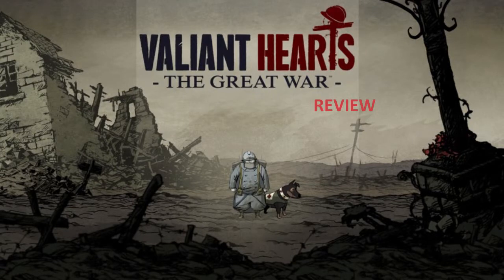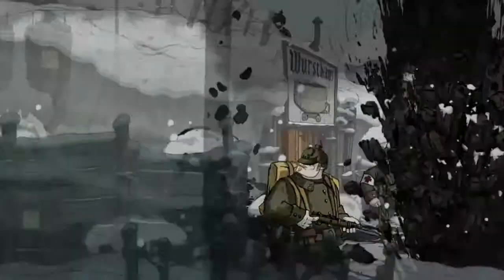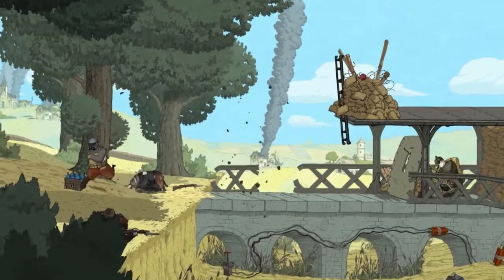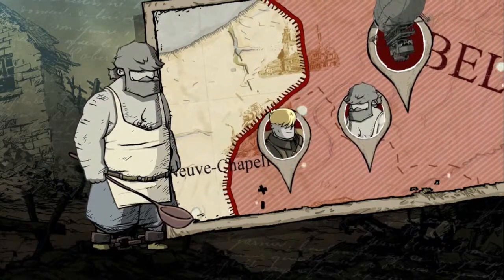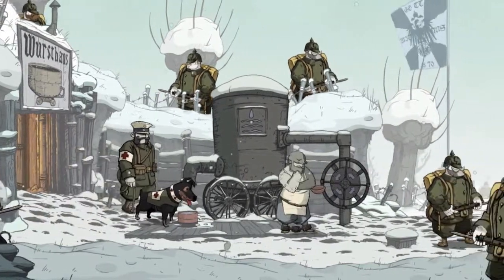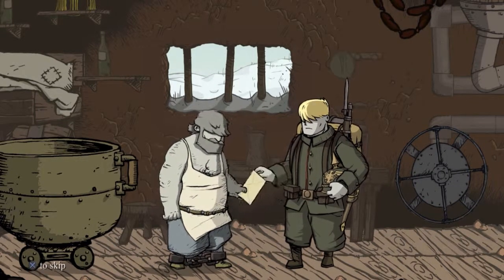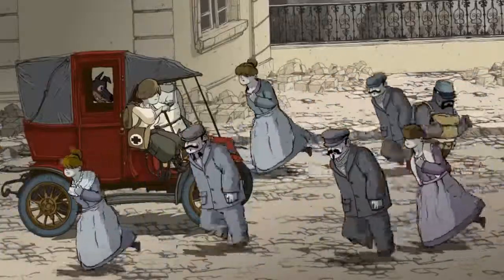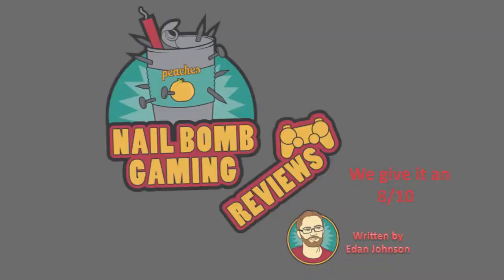Valiant Hearts Review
Valiant Hearts: The Great War is a 2D puzzle game from the developers at Ubisoft. It tells a heart-warming loves story set in World War I. The game draws inspiration from letters sent during The Great War and has both amazing art direction and great level design.